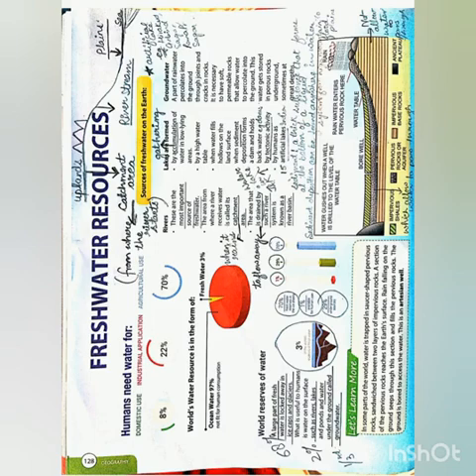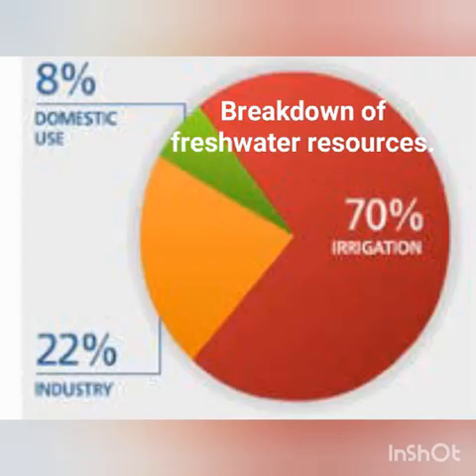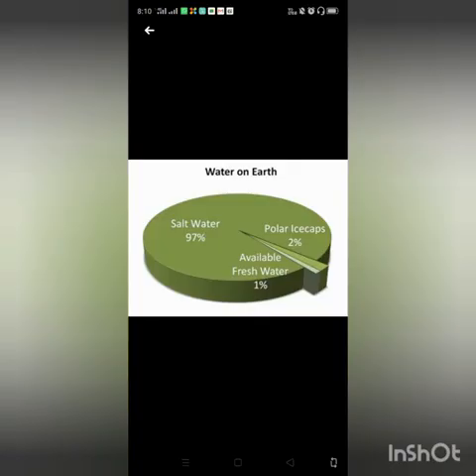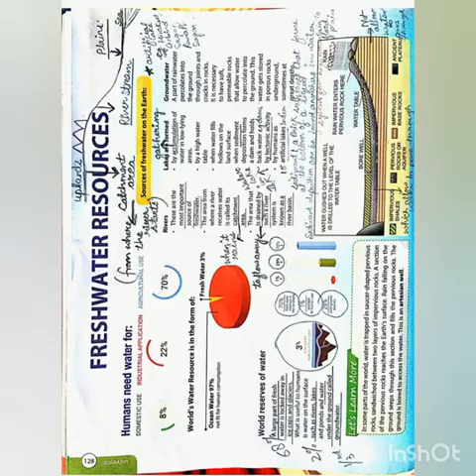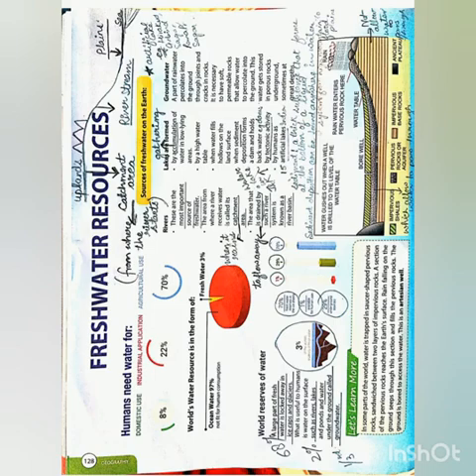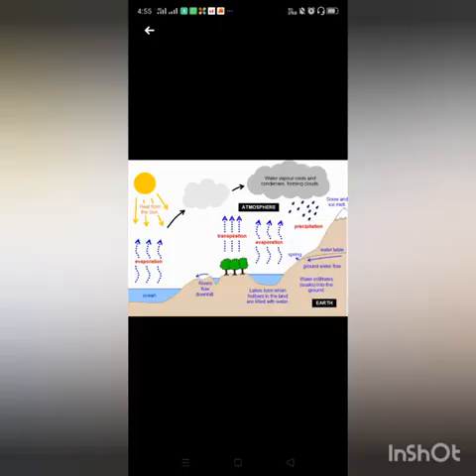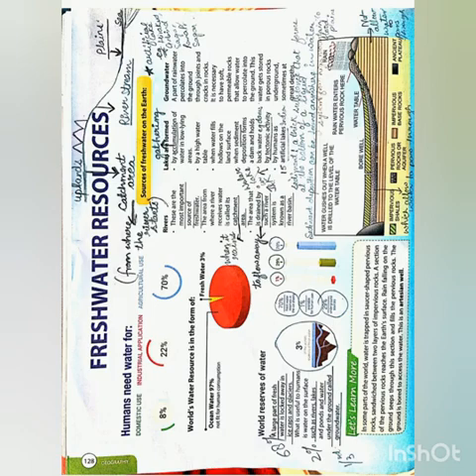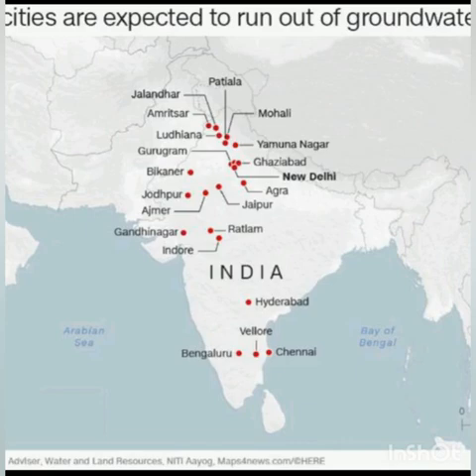Topic:Water and Freshwater Resources|Geography| Ch 12 Natural Resources:Land,Soil and Water